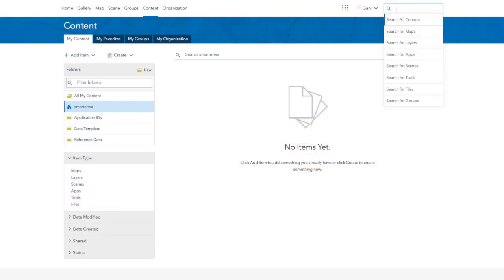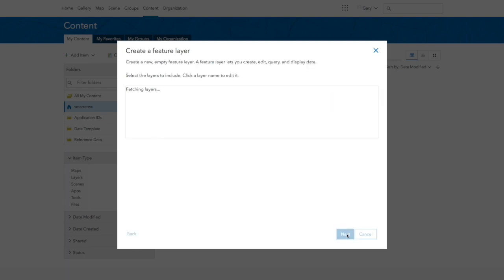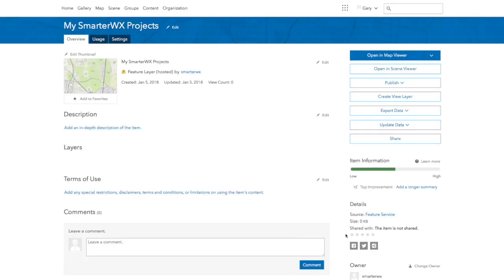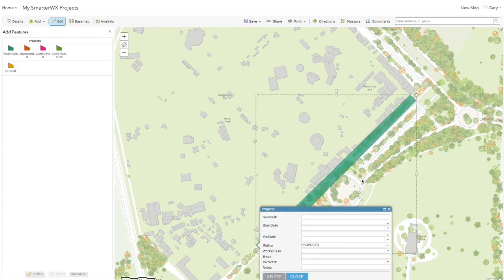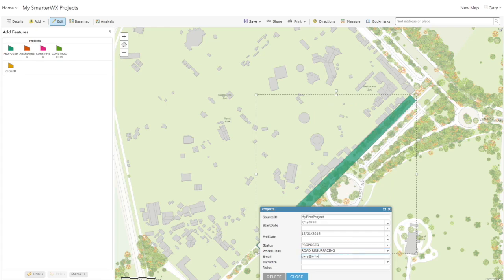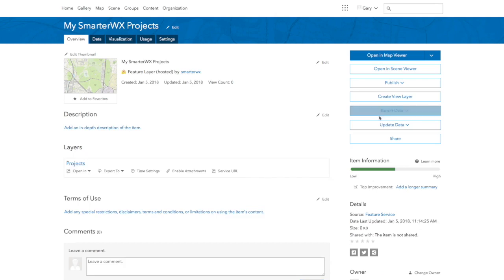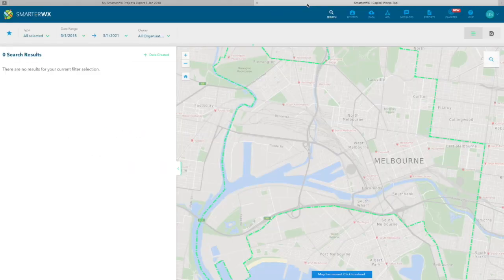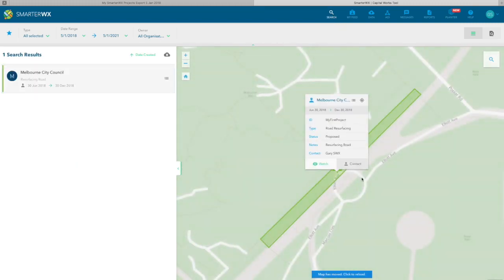SmarterWX tips & tricks: Creating projects with ArcGIS Online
‘How to’ video explaining how you can create SmarterWX projects with ArcGIS Online.